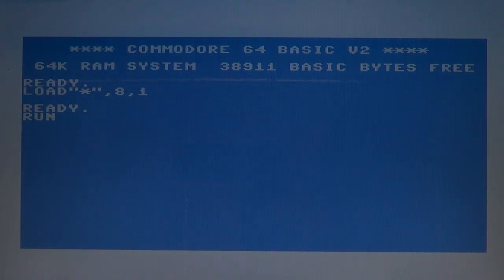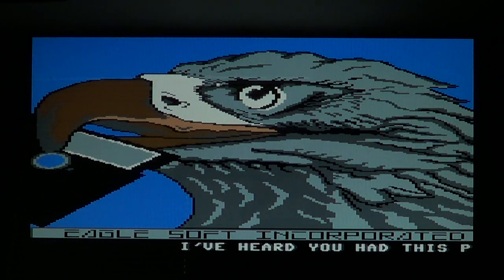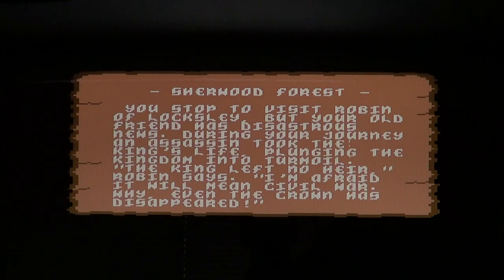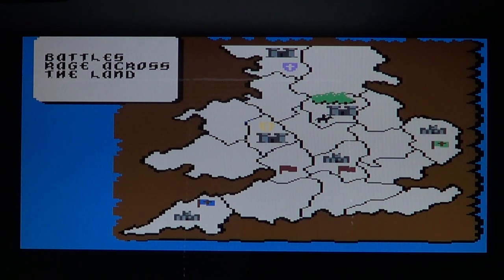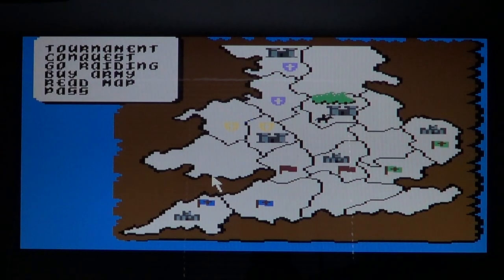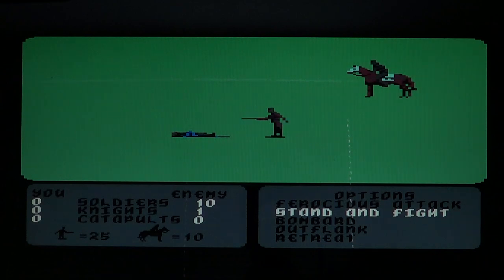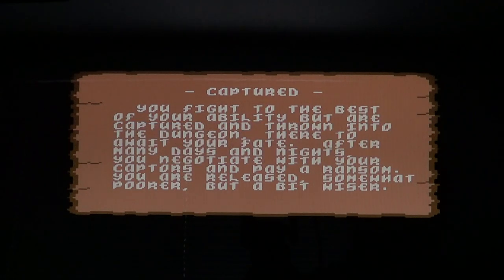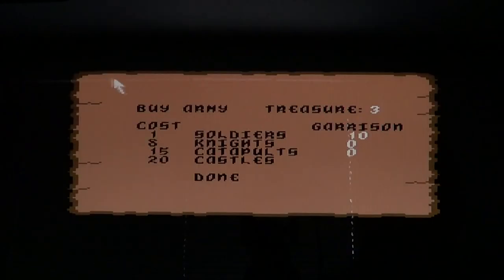C64 Commodore 64 - Defender of the crown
Defender of the crown strategy game for the commodore 64 computer